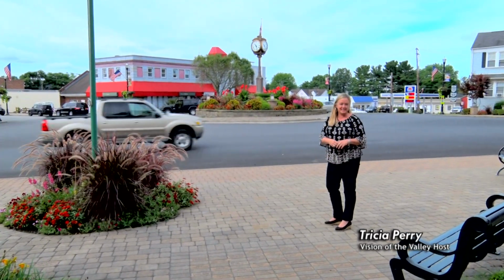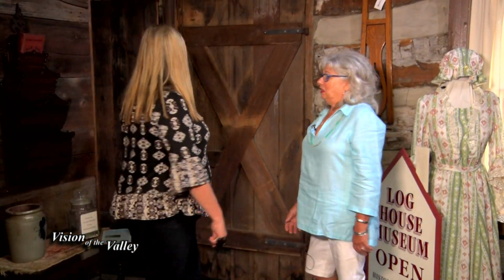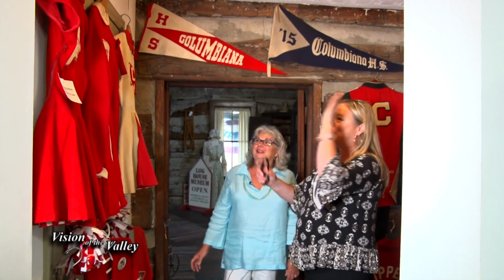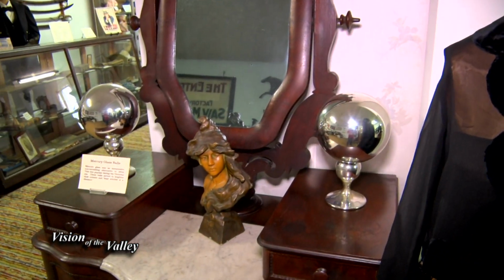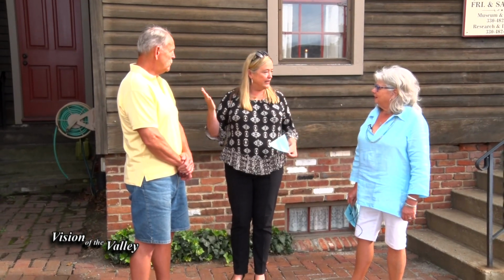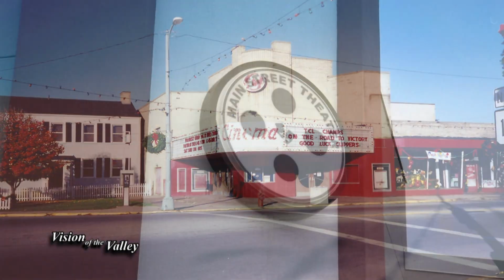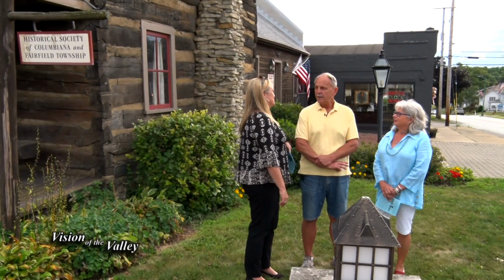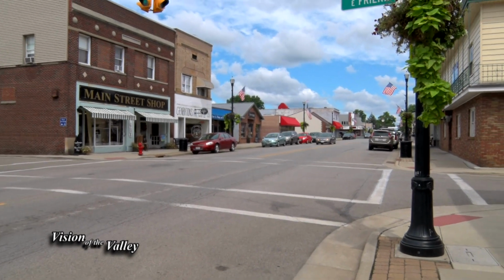Vision of the Valley: Columbiana Square 2019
Armstrong Local Programming, Boardman, OH:  Host Tricia Perry takes a tour of the historical square of downtown Columbiana.